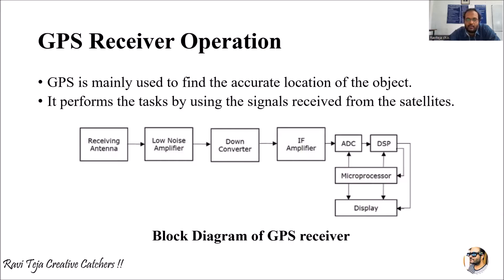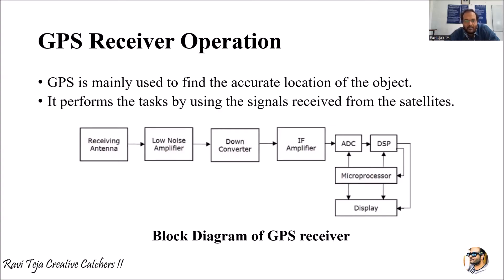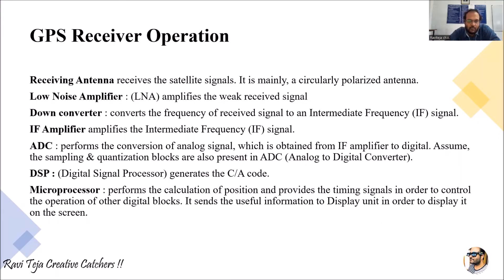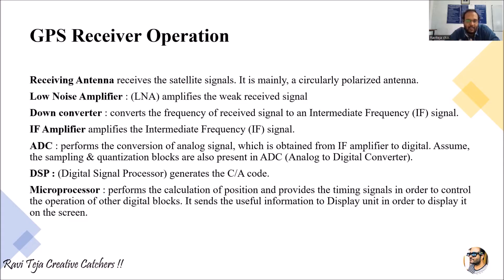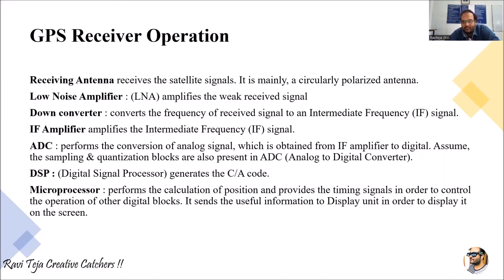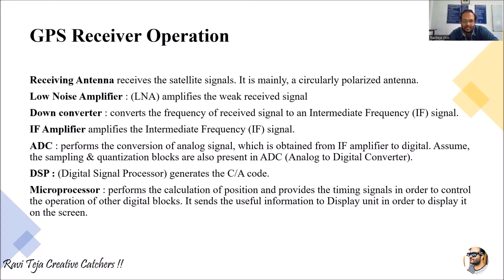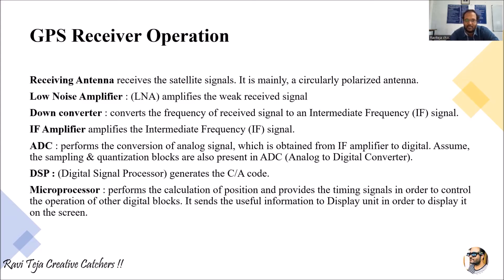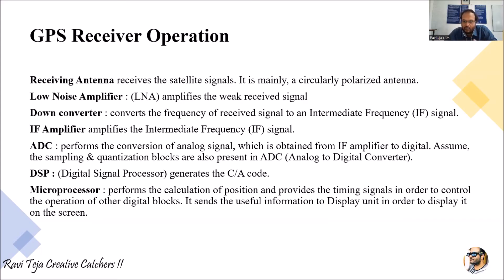GPS receiver operation in satellite communication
differential gps in satellite
how does gps work aviation
gps device
gps position location principles
how gps tracker works
satellite signal acquisition
gps c/a code accuracy
global position system lecture
global positioning system (GPS)